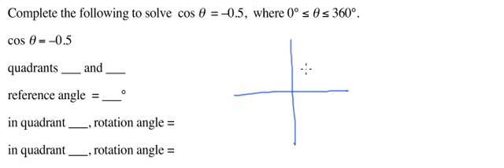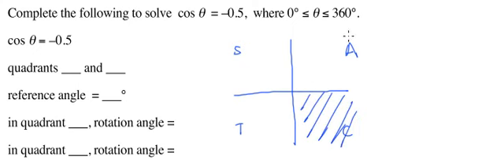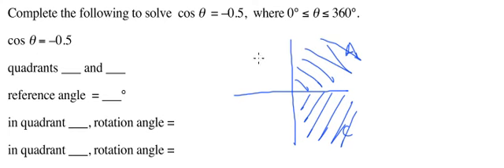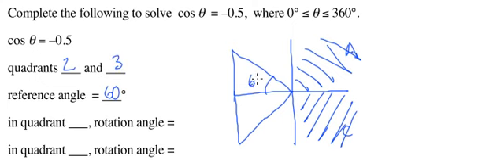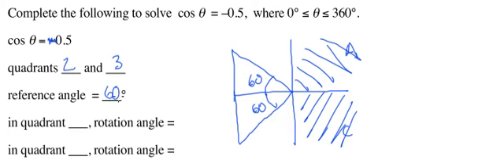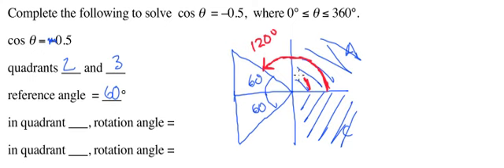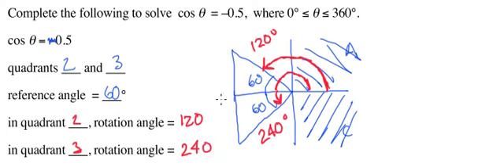5 523 1